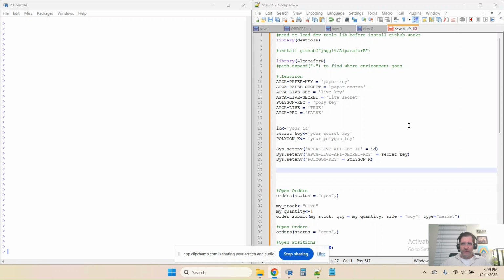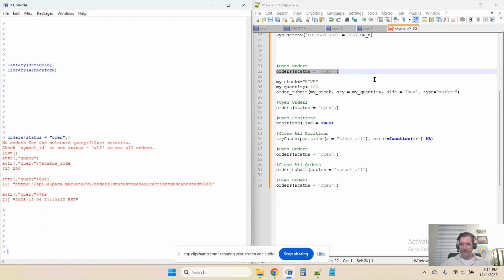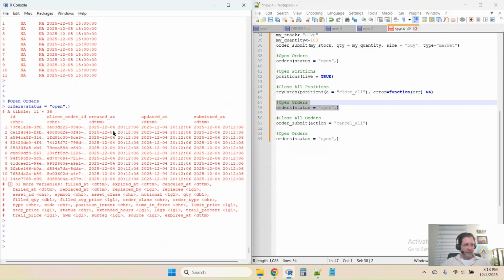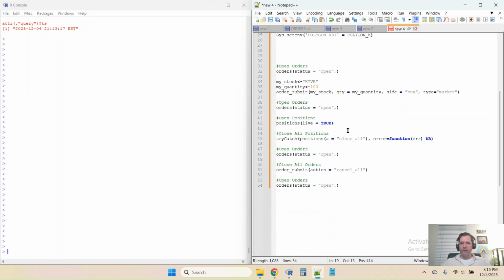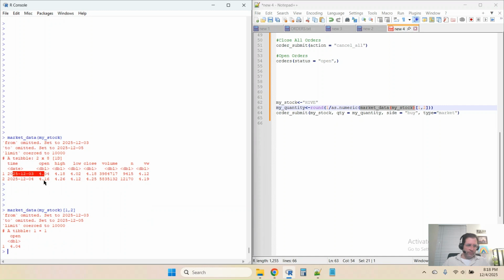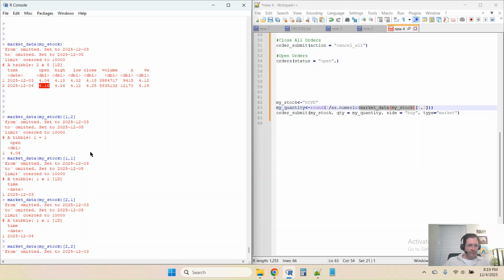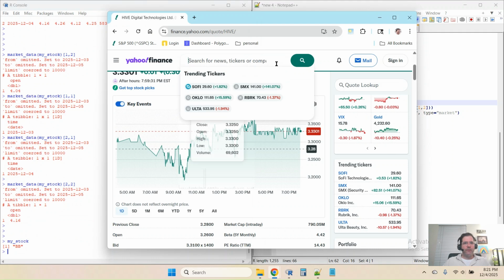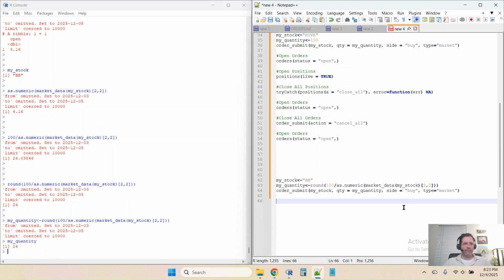Class 2, first trades: R Programming and Stock Market Trading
This class describes how to place simple orders, check order status, check open orders, close positions as well as view open positions and check stock price and volume.